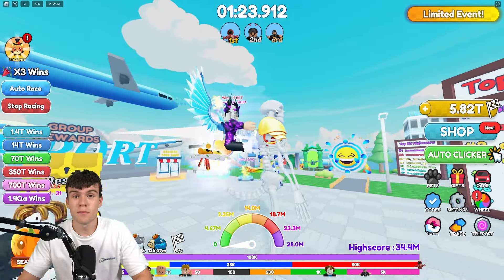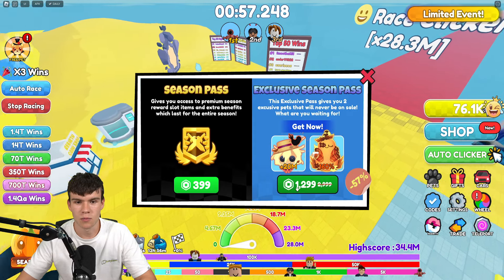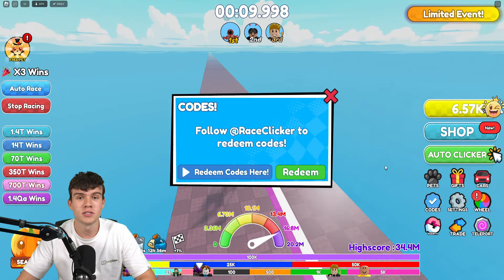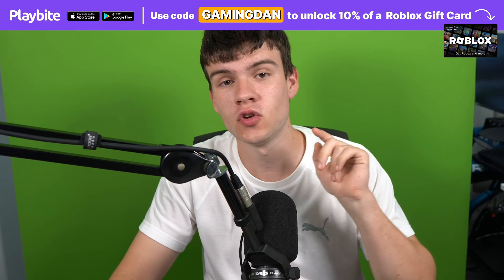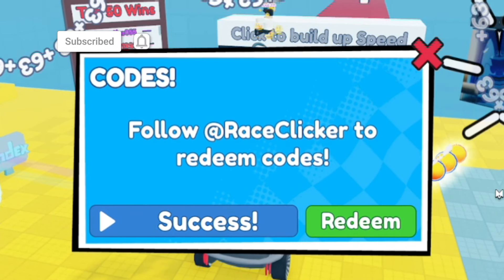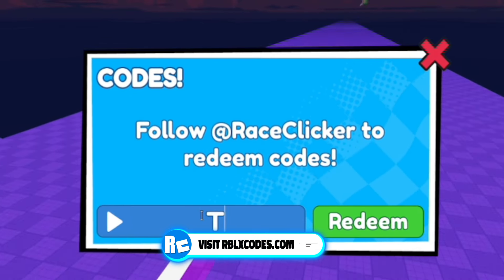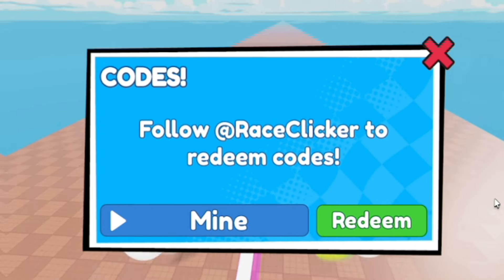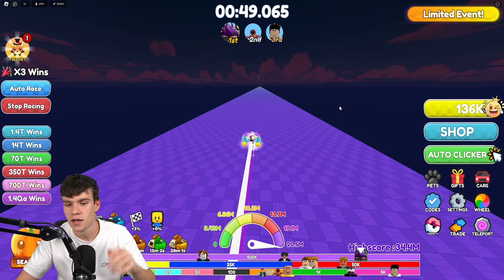⚠️New⚠️ ALL WORKING FALL UPDATE CODES For Race Clicker 2024 - Roblox Race Clicker Codes 2024